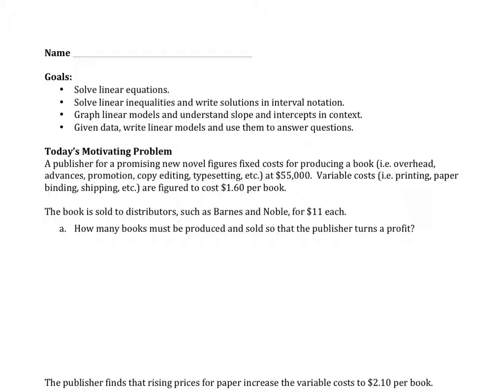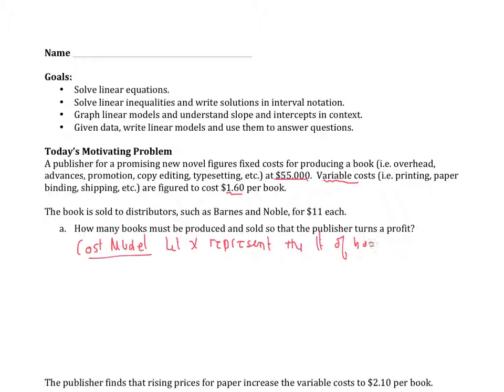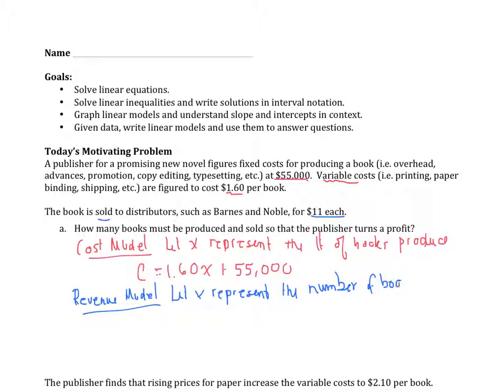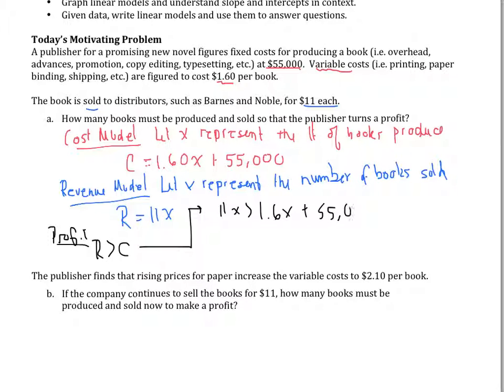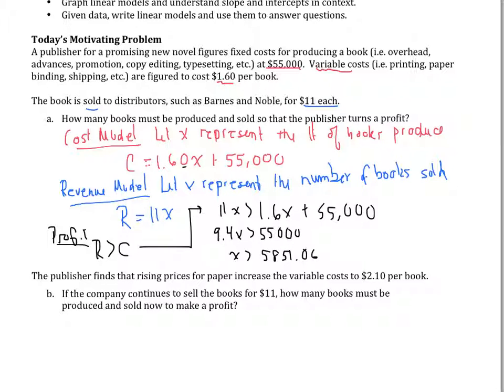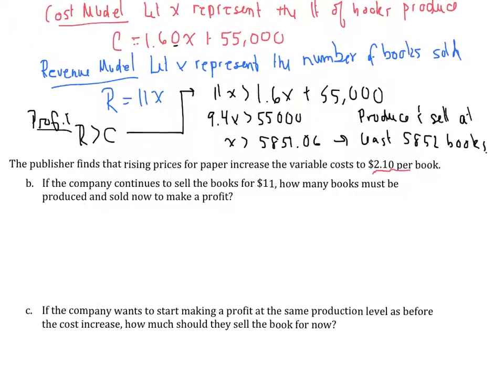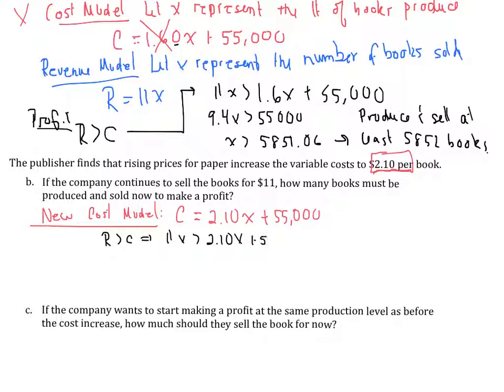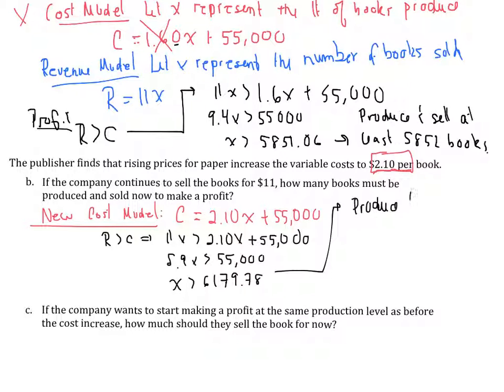In Class Problem 1a 01 22